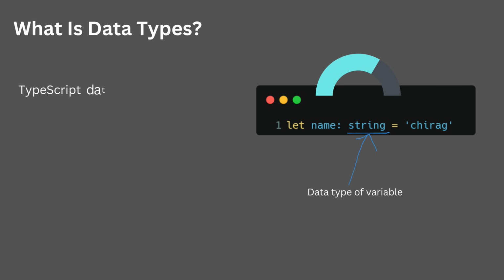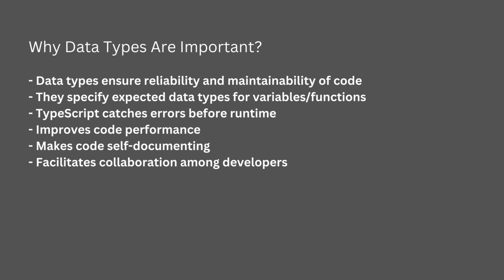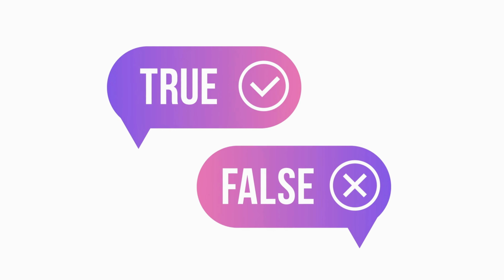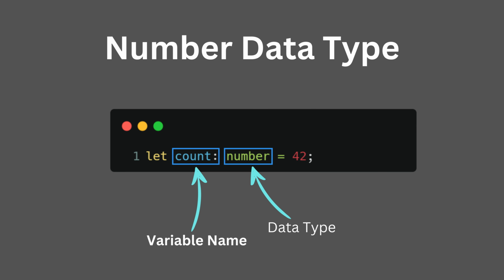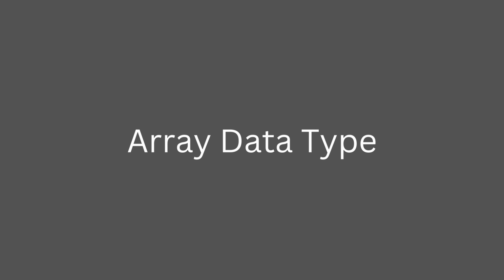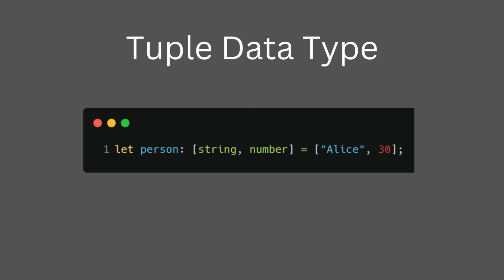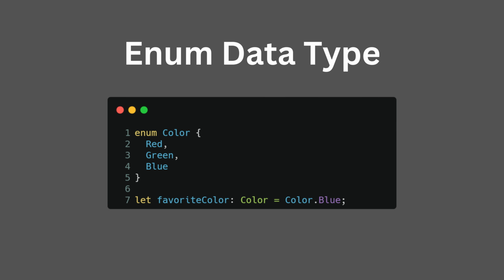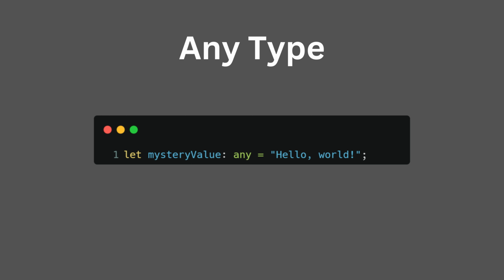Understanding Different Data Types in TypeScript: A Comprehensive Guide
Are you new to TypeScript and feeling a bit overwhelmed by its type system? Don't worry, in this comprehensive TypeScript tutorial, we'll break down and explain the various data types you'll encounter while coding in TypeScript.

By the end of this TypeScript guide, you'll have a solid grasp of the fundamental data types TypeScript offers, how to use them effectively, and how they contribute to writing safer and more maintainable code. Whether you're a beginner or looking to brush up on your TypeScript skills, this tutorial has got you covered.